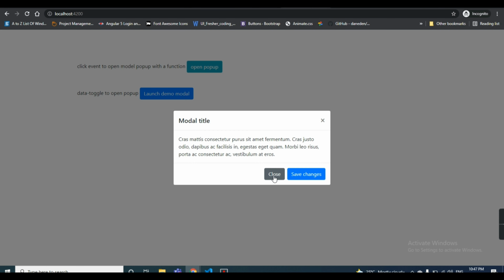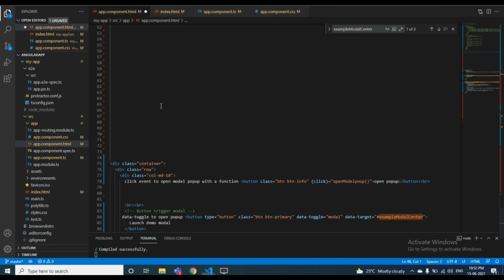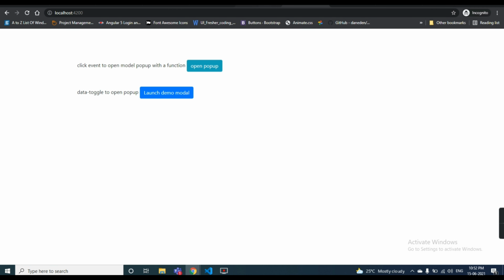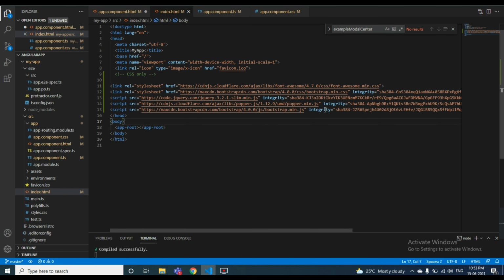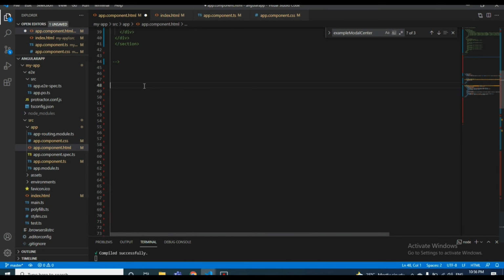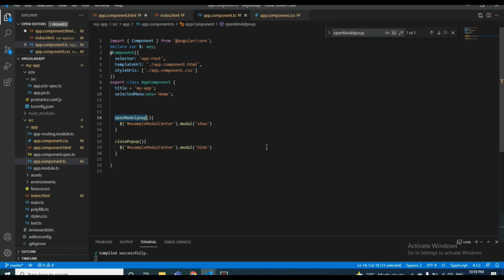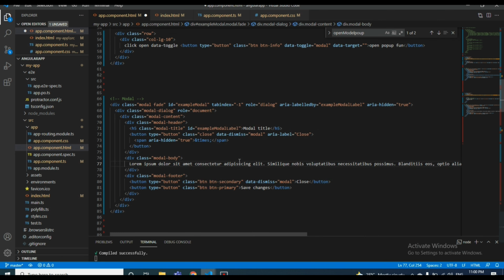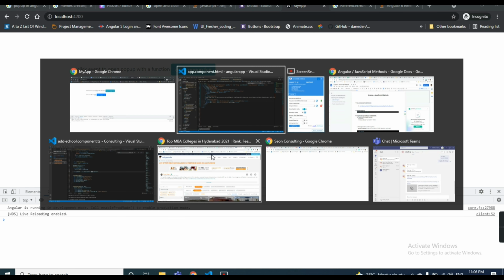Model Popup open and close with Angular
Creating a Bootstrap popup and opening and closing the popup with Angular functionality.

Discussed Points :
- Create and Configure popup dialog in angular app
- Creating a click event function and opening and closing popup.
- Adding data to a variable and emptying the data inside the variable.
 on opening and closing of the popup.